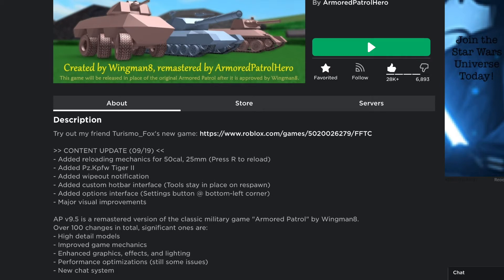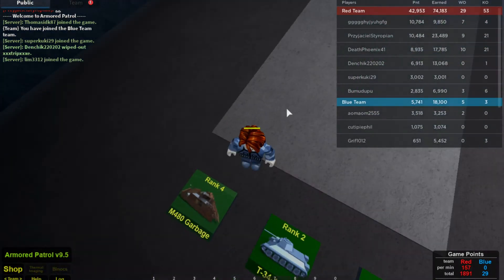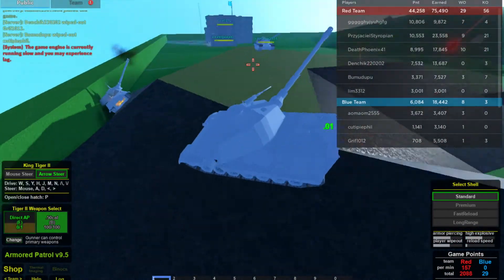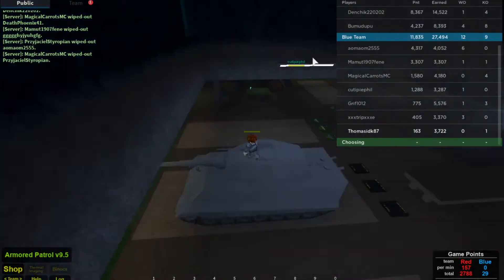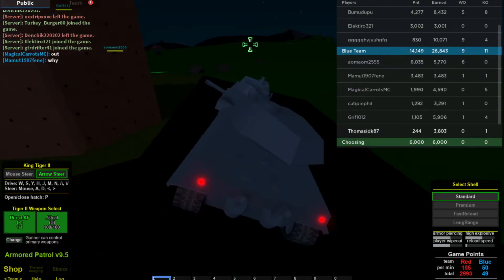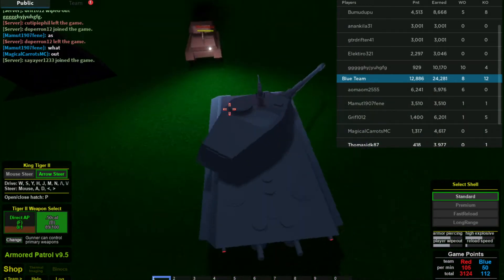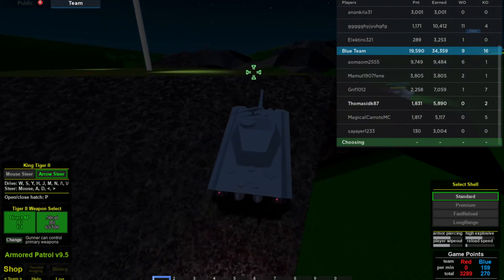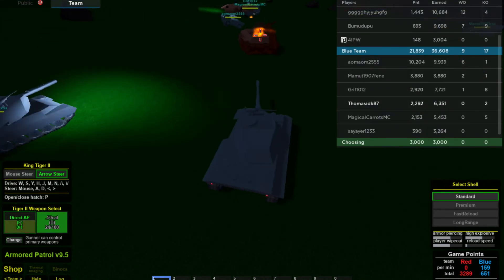The 20th September Update and 1 year anniversary of the Area 51 raid | Roblox Armored Patrol v9.5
In this video, I review the new tank add to armored patrol, the King tiger/Tiger 2, this is a tank review on the tiger 2 and what I think about it